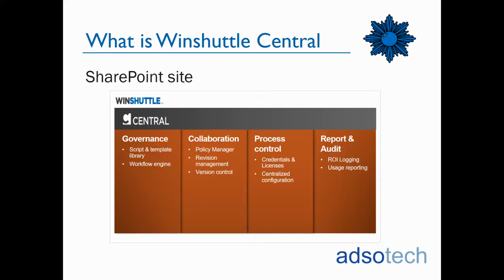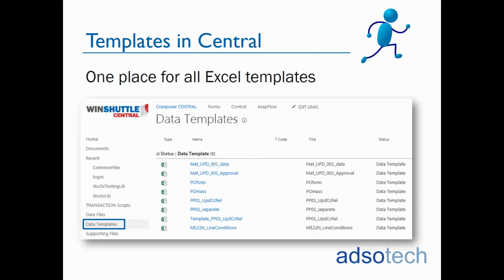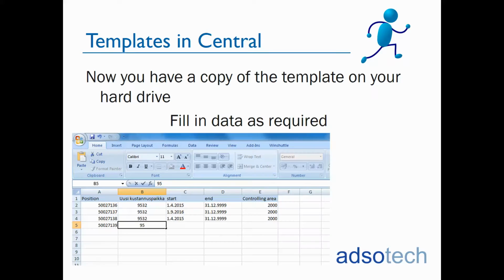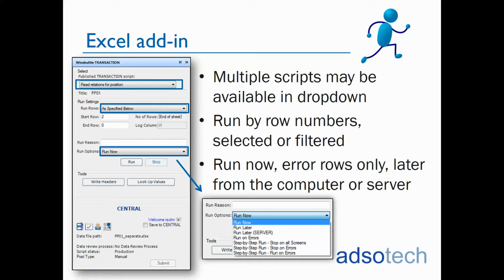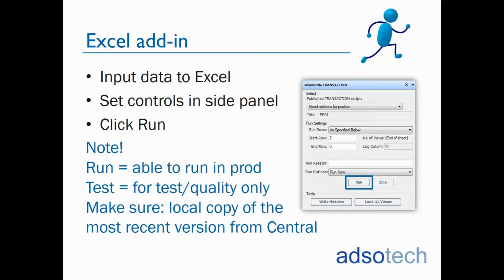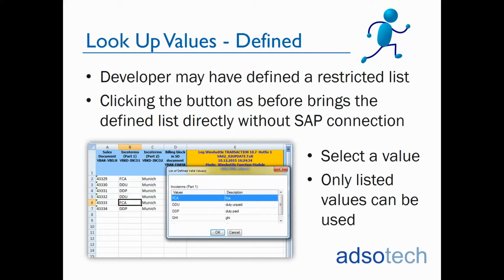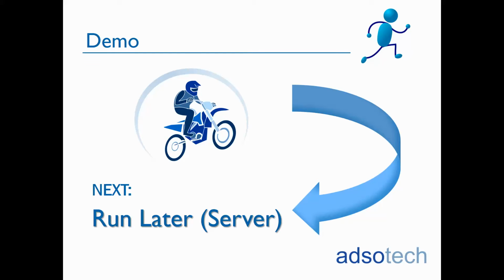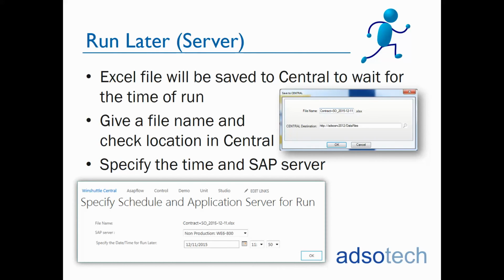Runners in Central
Miia from ADSOTECH walks us through Winshuttle Central training for Runner users